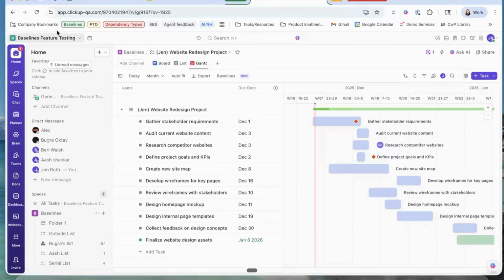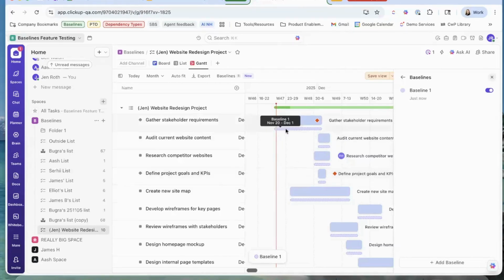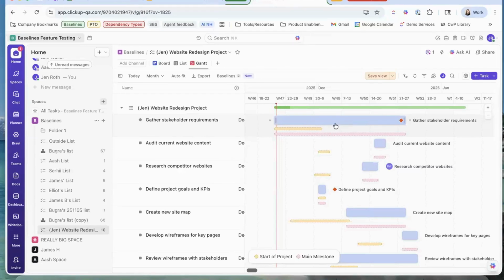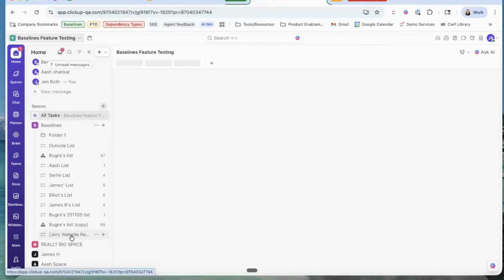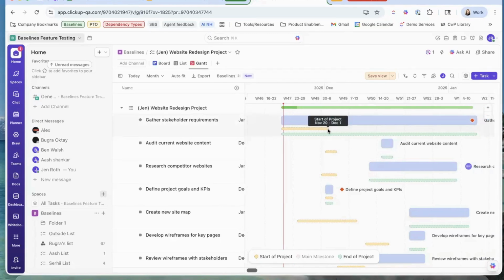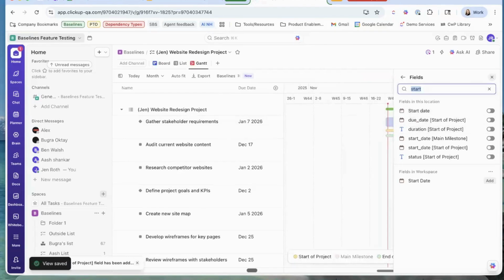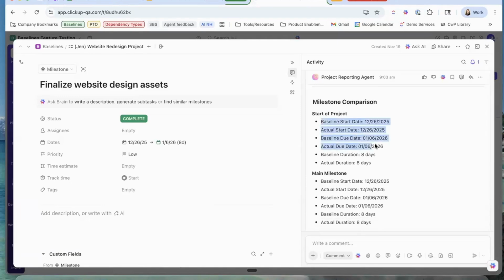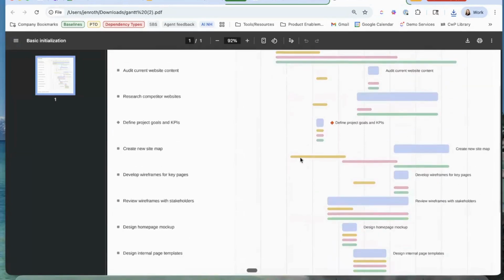Baseline shows how to track projects timeline in ClickUp!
【New】Track project progress with Gantt Baselines by comparing your planned schedule against actual timelines. Easily identify delays, measure performance, and keep your projects on track with clear visual insights.